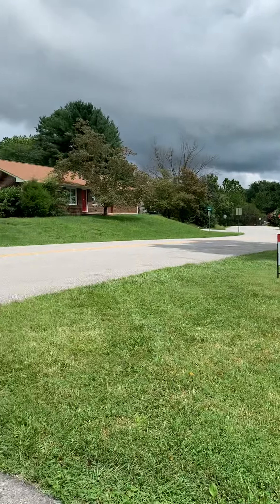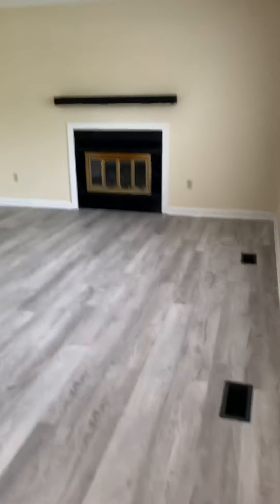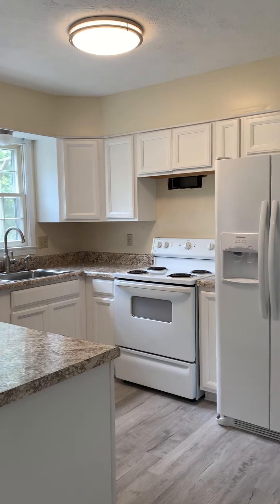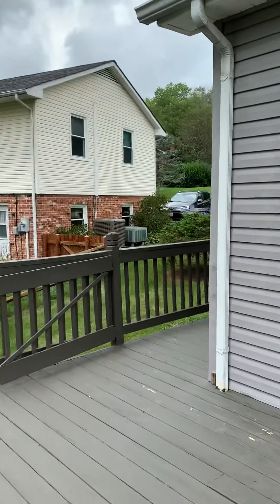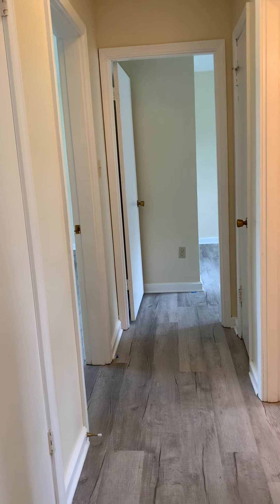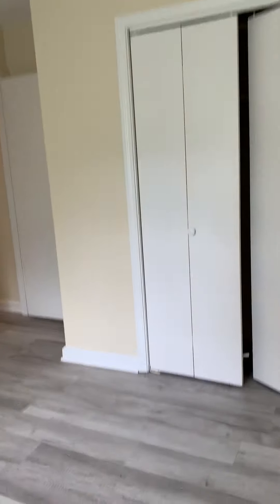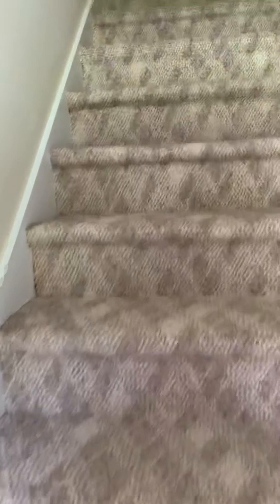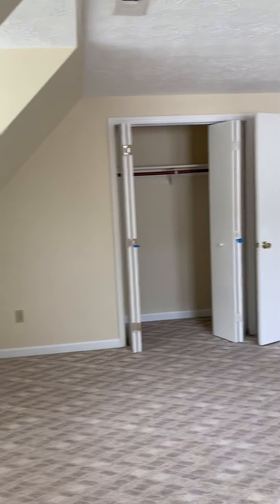28 Woodbine Updated 8/16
4 Bedroom Blacksburg